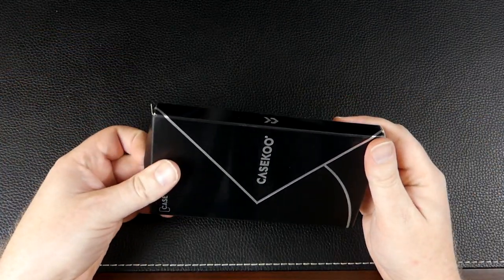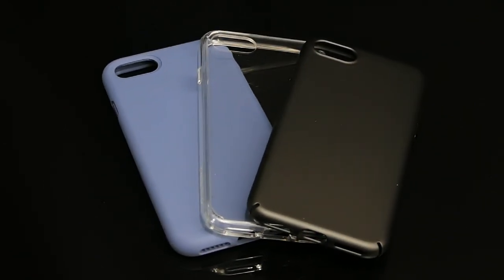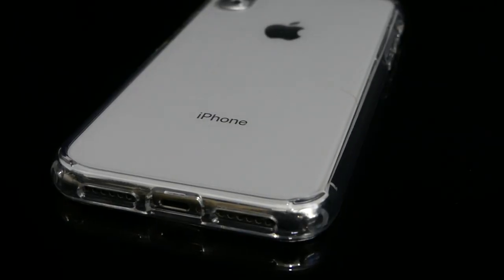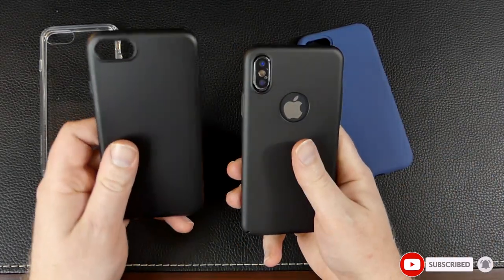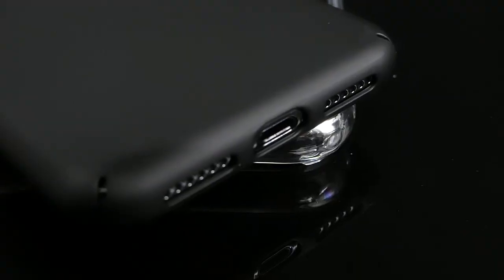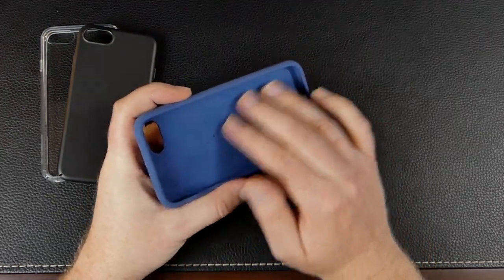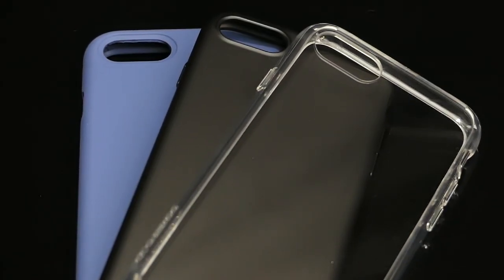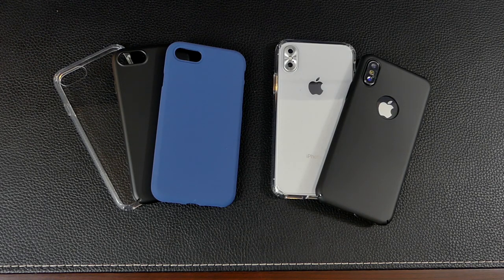Caskeoo Cases for iPhone SE 2020 and iPhone X/XS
In this video Slick checks out some great value cases from Casekoo for the new iPhone SE 2020 and the iPhone X/XS.

To learn more or to purchase the products in this video head here:

Slim Fit Black

iPhone X/XS
Slim Fit Black

*** Advertiser Disclosure ***

Occasionally I receive product samples for review but this is not always the case. I always will provide you, the viewer, with my honest opinions. I never promise a positive review. That being said I also choose not to feature trash products on my channel except in extreme cases.

All prices and discount offers accurate as of filming and are subject to change by the companies that sell these products. If you do decide to make a purchase, don't worry - this commission comes at no additional cost to you! You’ll just be helping to support Slick Reviews. In fact, in some cases they may even save you money or give you additional bonuses I've negotiated.